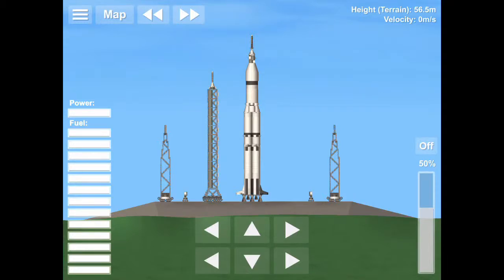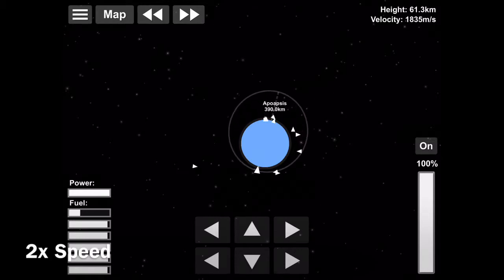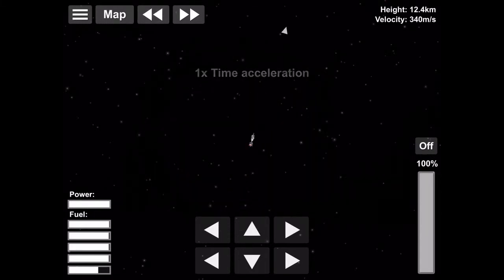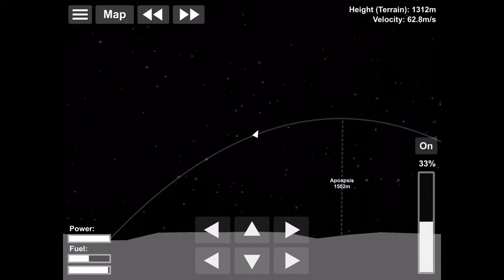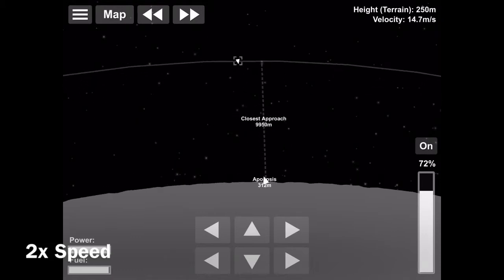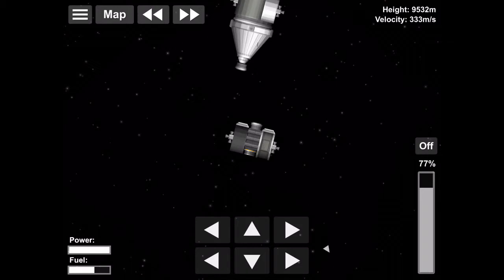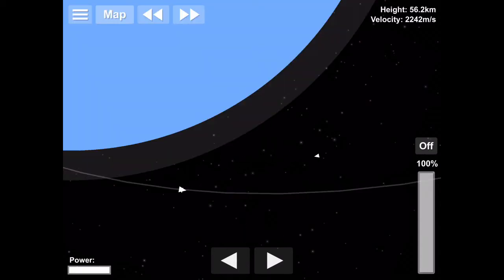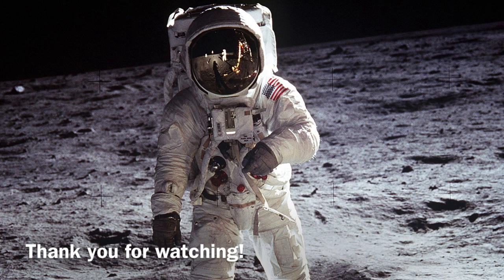Apollo 11 in Spaceflight Simulator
On June 16, 1969 Apollo 11 lifted off to become the first mission to land humans on the moon. Over  the next 8 days, Apollo 11 would make history. The crew was made up of Commander, Neil Armstrong and Lunar Module Pilot, Buzz Aldrin. These were the two who would be the first on the Moon. The Command Module Pilot was Michael Collins, he would orbit the Moon in the Command Service Module while Neil and Buzz would land on the Moon.